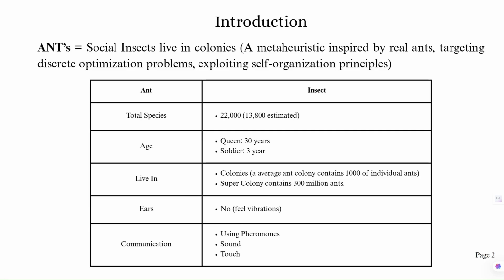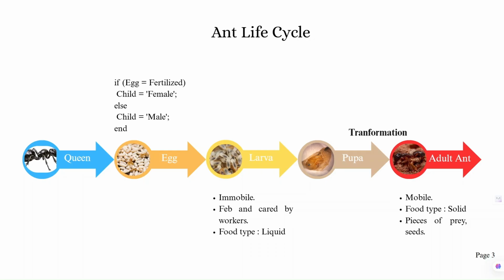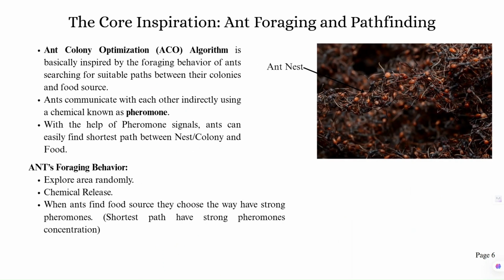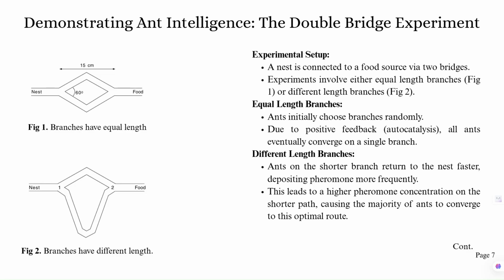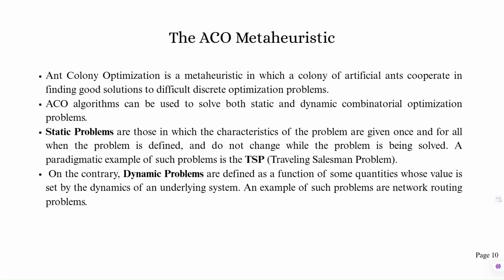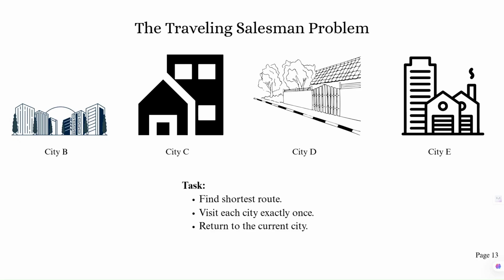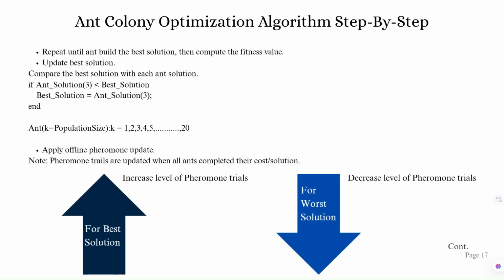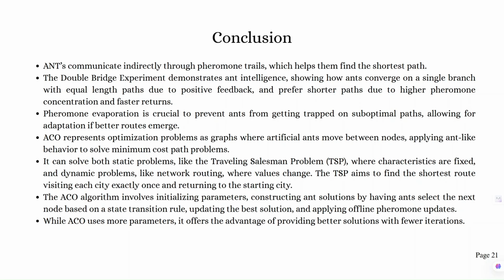EEM24008_Ant Colony Optimization_EE523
Learn the Ant Colony Optimization Algorithm! This video delves into the fascinating world of ACO, a metaheuristic inspired by the foraging behavior of real ants as they find optimal paths between their colony and food sources.